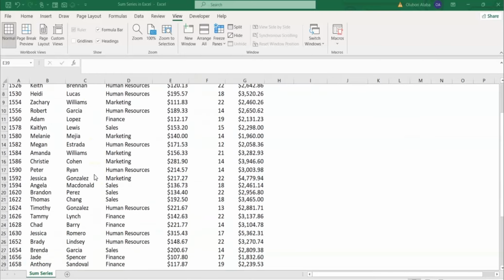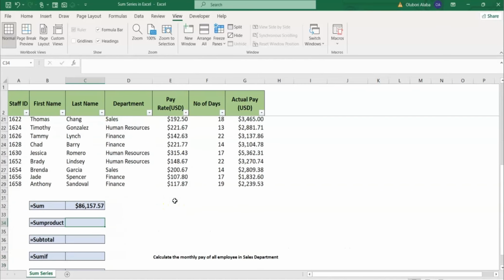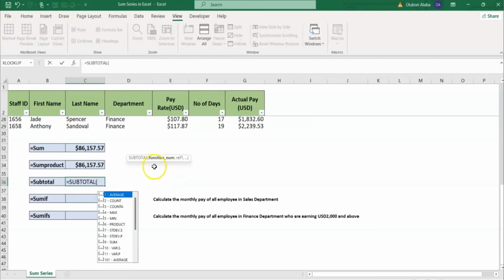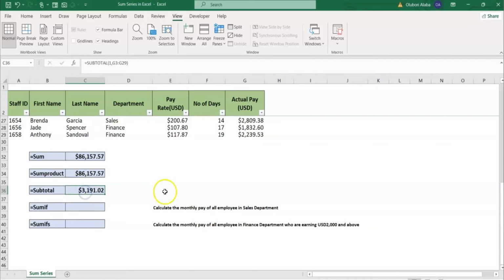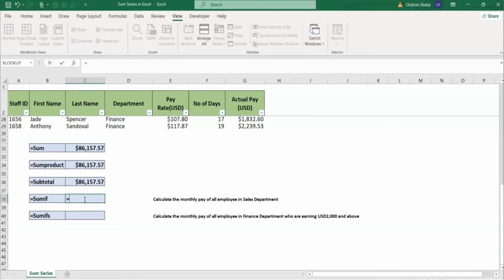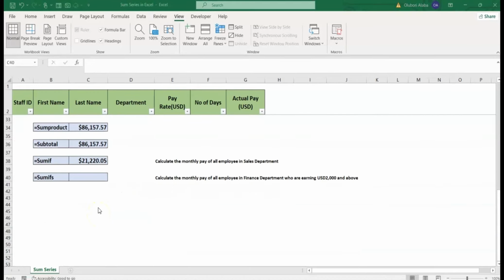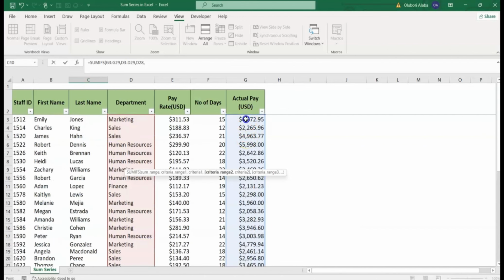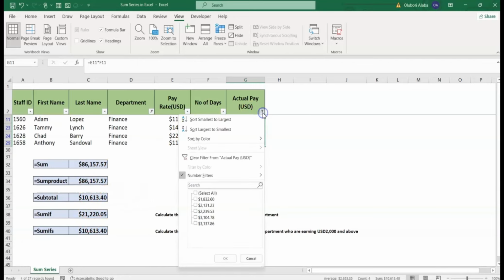Master the SUM Series in Excel: SUM, SUMPRODUCT, SUBTOTAL, SUMIF, and SUMIFS | 13-Minute Tutorial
In this concise 13-minute tutorial, I’ll guide you through the powerful SUM series functions in Excel, including SUM, SUMPRODUCT, SUBTOTAL, SUMIF, and SUMIFS. Whether you're managing budgets, analyzing data, or performing complex calculations, these essential Excel functions will help you work more efficiently and accurately.

What You’ll Learn:

·    SUM Function: The basics of adding up numbers in Excel, ideal for quick calculations.
·    SUMPRODUCT Function: Multiply and sum arrays in one step—perfect for weighted averages and complex formulas.
·    SUBTOTAL Function: Calculate sums, averages, counts, and more while ignoring filtered or hidden rows.
·    SUMIF and SUMIFS Functions: Sum data based on one or multiple criteria, making it easy to analyze specific subsets of your data.

Why You Should Watch:
This video is perfect for anyone looking to boost their Excel skills and take full advantage of these versatile functions. Whether you're a beginner or an experienced user, mastering the SUM series will enhance your ability to handle data analysis, financial modelling, and more.

Join me in this quick yet informative tutorial and learn how to leverage the full potential of Excel's SUM functions to streamline your workflows and improve your data management.

Chapters:
0:00 Introduction
0:30 SUM Function Basics
1:00 SUMPRODUCT Function Explained
2:55 Using SUBTOTAL for Versatile Calculations
7:00 SUMIF and SUMIFS for Conditional Sums
12:00 Final Tips and Conclusion